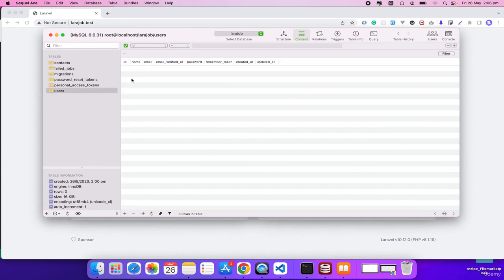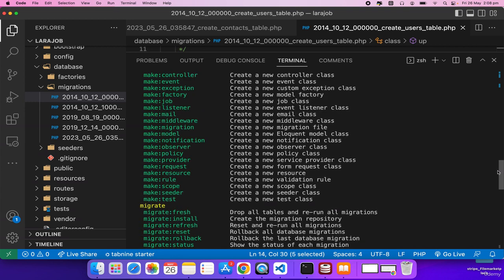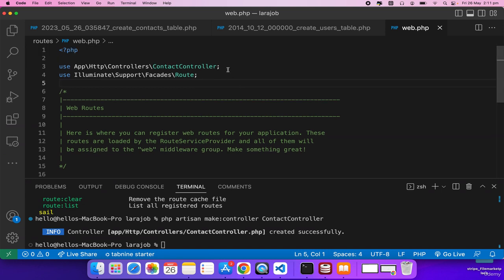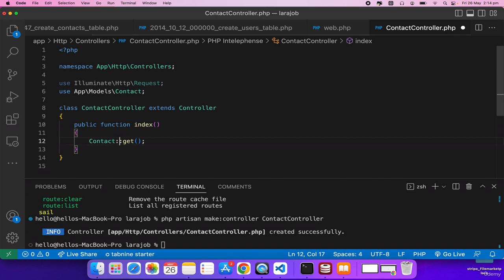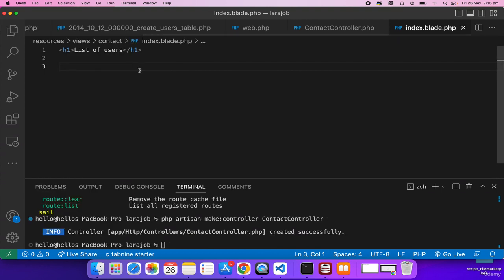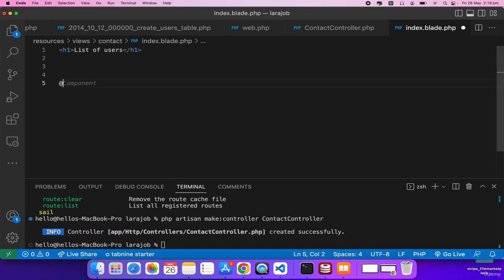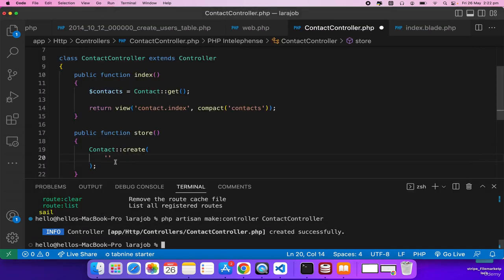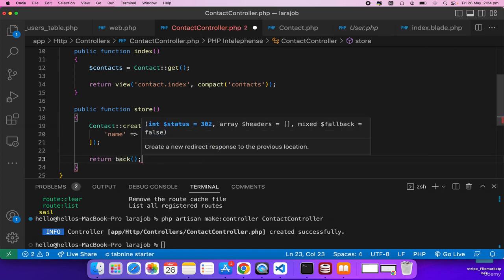07. Laravel basic continue | Job Portal Web Application